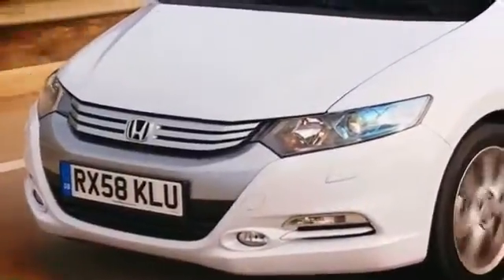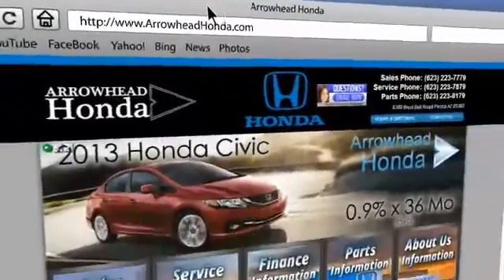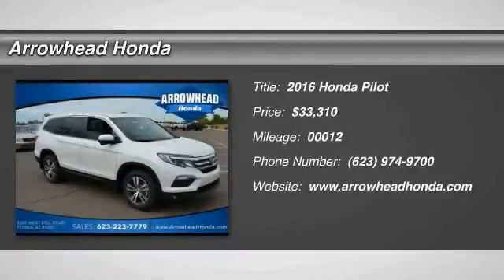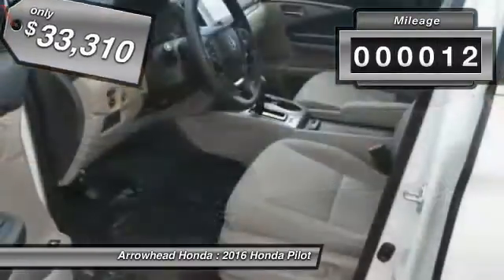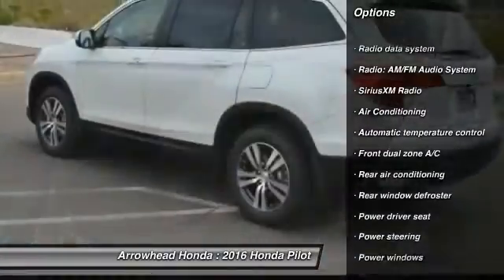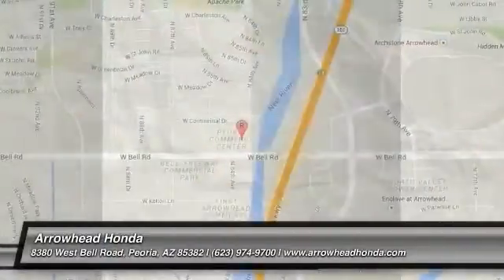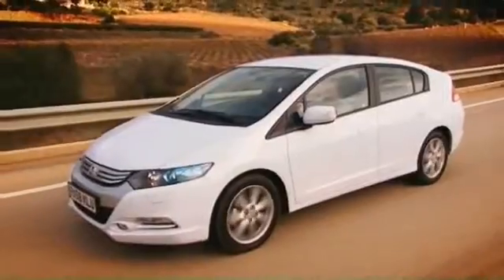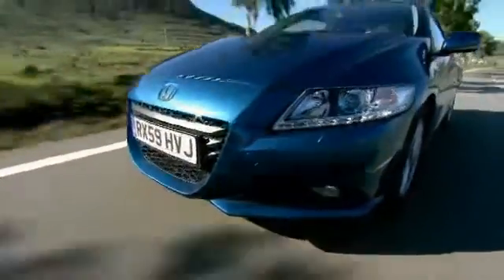2016 Honda Pilot Peoria AZ 15363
2016 Honda Pilot EX

Arrowhead Honda
8380 West Bell Road

Move quickly! At Arrowhead Honda, YOU'RE #1! Arrowhead Honda is selling this White Diamond Pearl HondaPilot EX in Peoria. Imagine yourself behind the wheel of this good-looking 2016 Honda Pilot. A spacious SUV that gets great fuel mileage... Why torture yourself driving a small commuter box up and down the highway every day when you can ride in roomy comfort. Call, click, or stop by, we don't expect this vehicle to stay on the lot for long!